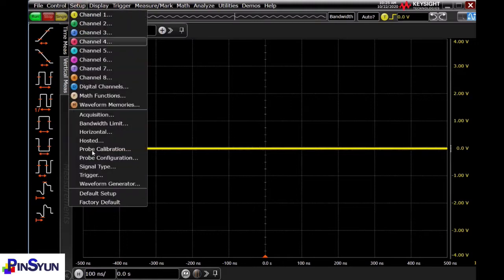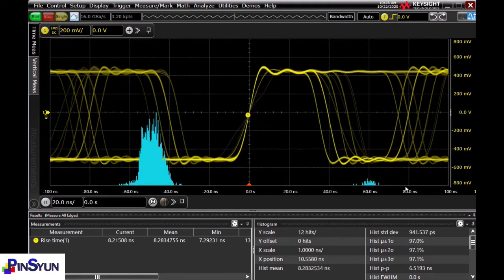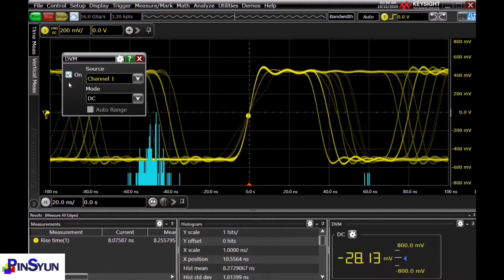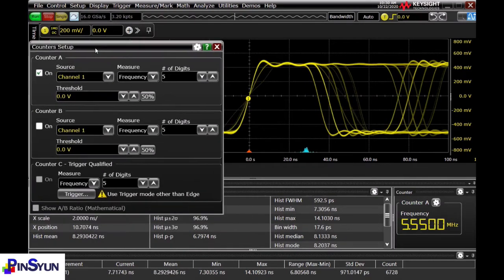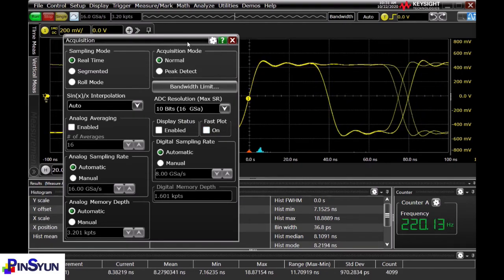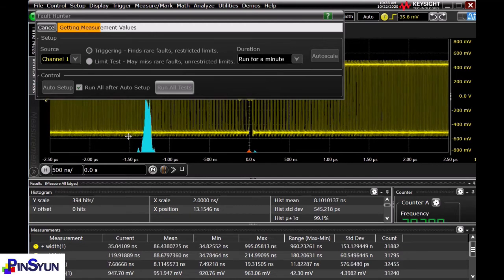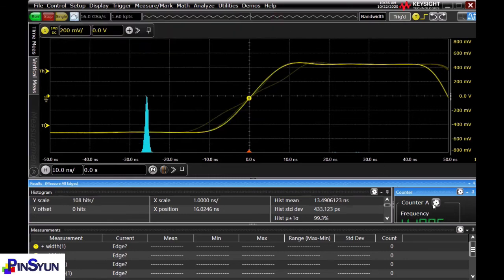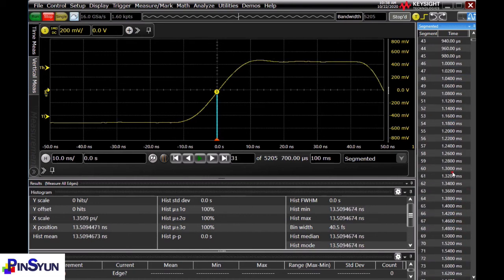Keysight EXR系列示波器DEMO影片_品勛科技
Keysight Infiniium EXR系列示波器(八通道示波器/多通道示波器)全新上市囉！七合一整合式儀器！
內鍵win10介面，輕鬆執行分析！

** 本影片可選擇自動翻譯中文字幕唷 **

* Keysight EXR示波器主要特色：

- 頻寬高達500 MHz至2.5 GHz，並有四個類比通道/八個類比通道的選擇
- 使用Infiniium UXR系列的ASIC功能加快測試速度
- 7合1功能來擴展功能：示波器、邏輯分析儀、協議分析儀、DVM、計頻器、波德圖機、50MHz波型產生器，內建除錯獵人功能，輕鬆抓取錯誤訊號
- 全機可完全升級，包括通道升級(4通道升級為8通道)

* 品勛科技為是德科技Keysight優秀業績經銷商
* 需要實機DEMO請洽：品勛科技 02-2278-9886/ 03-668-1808 / 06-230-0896